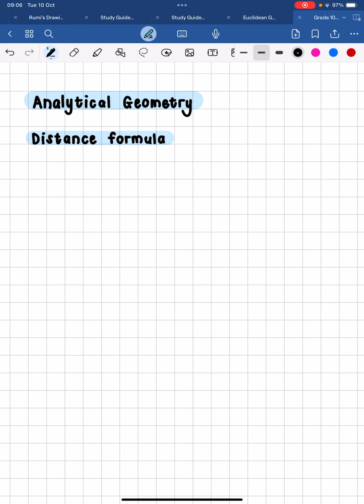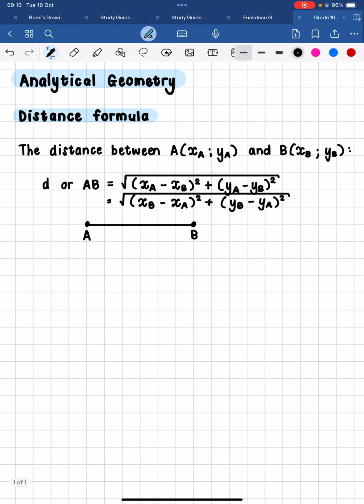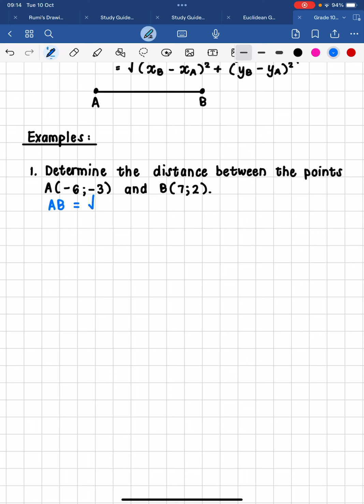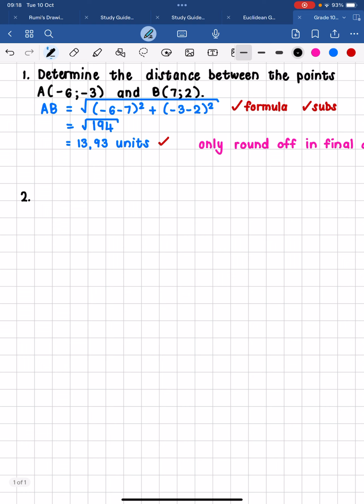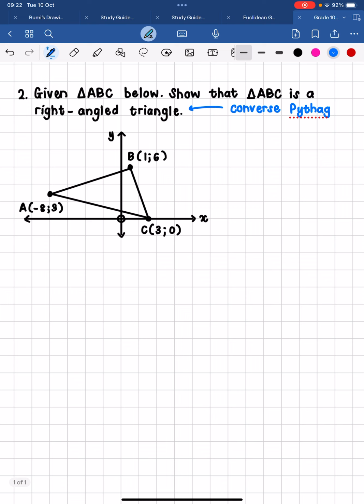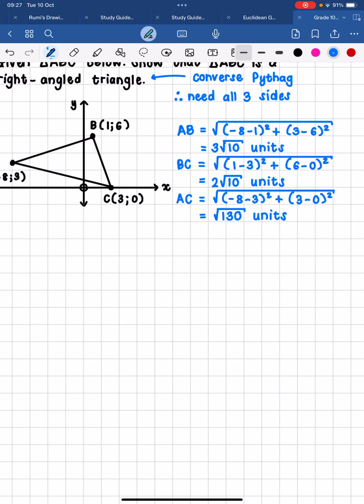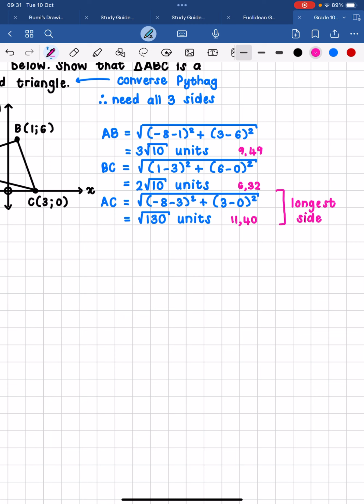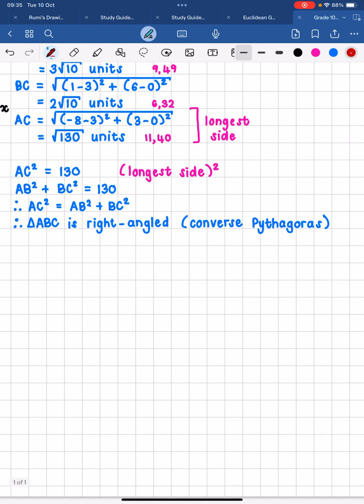Grade 10 Analytical Geometry: The distance formula